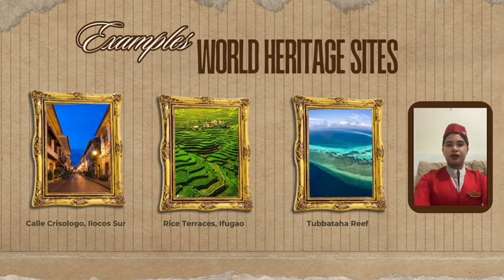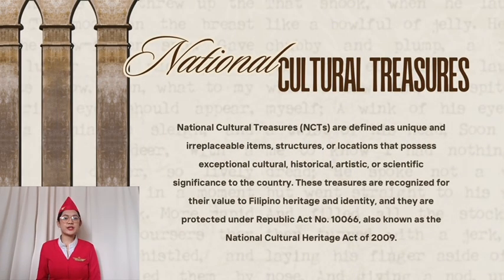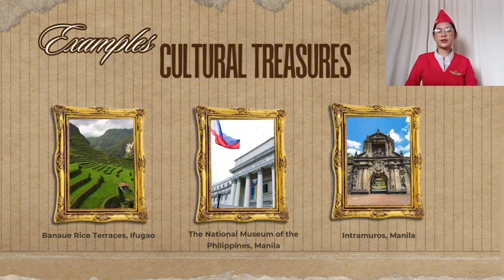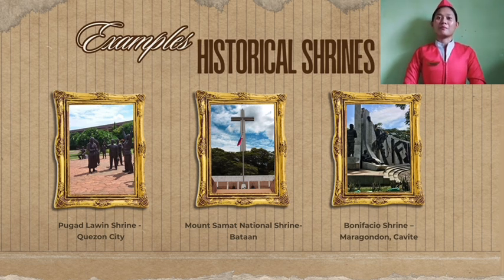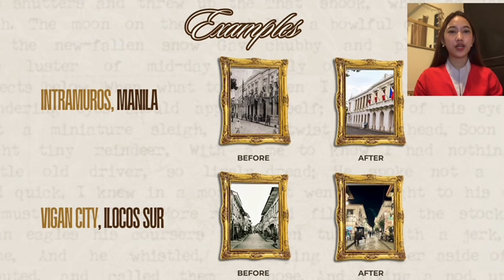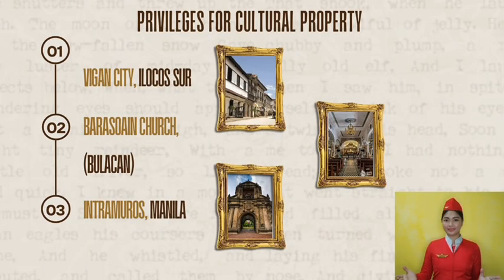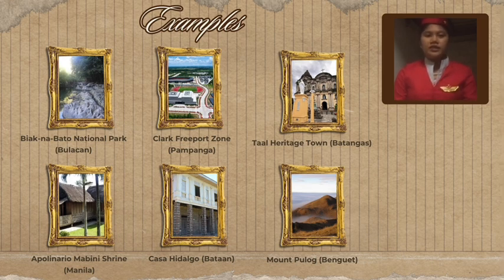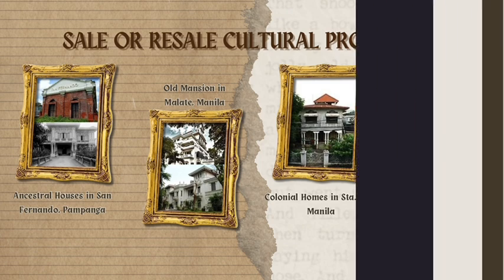Cultural Property (MINDANAO)